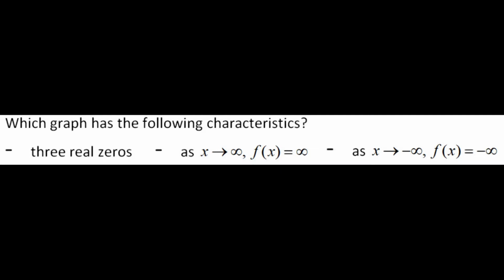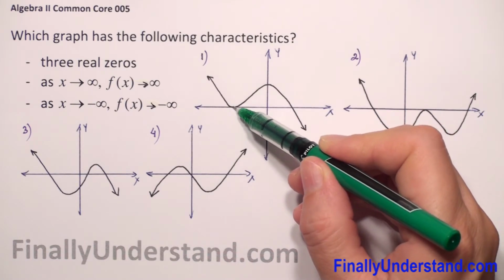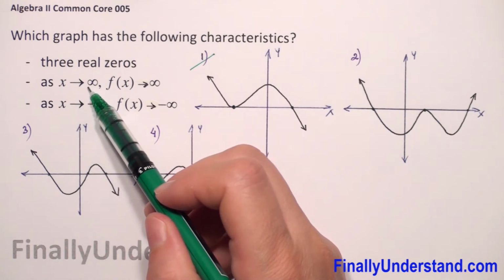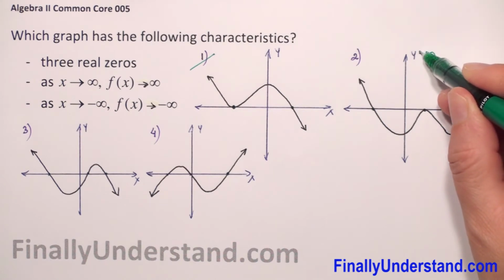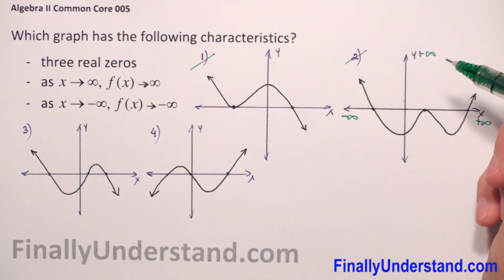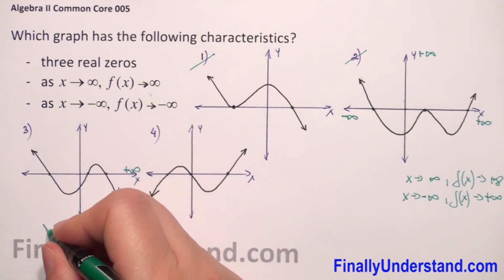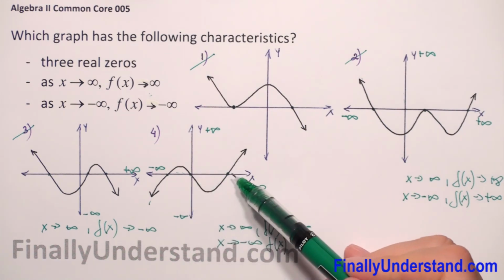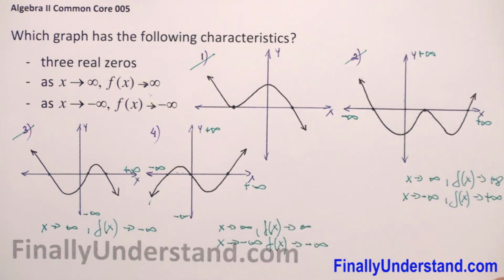Algebra 2 Regents Review | Common Exam Questions 005